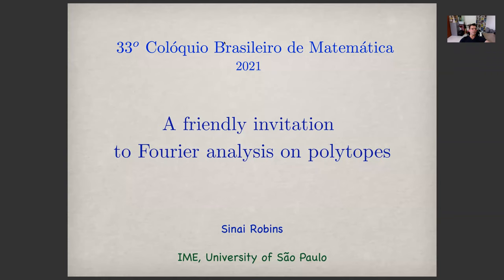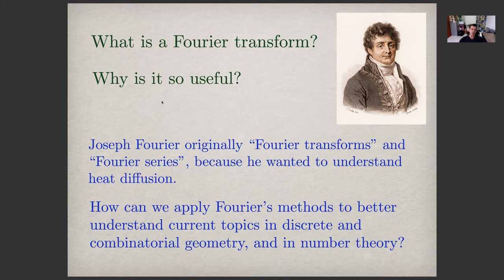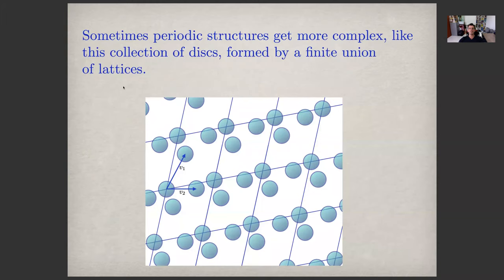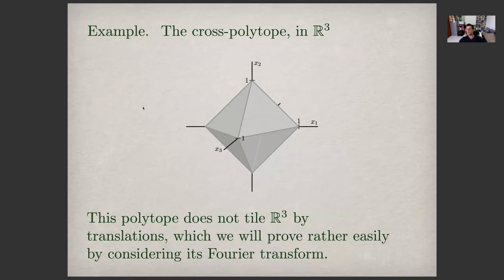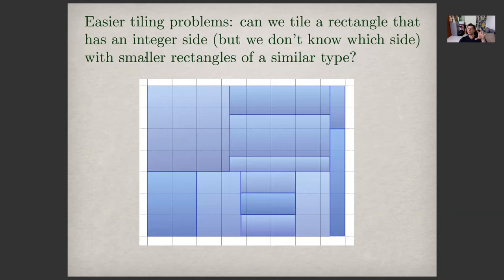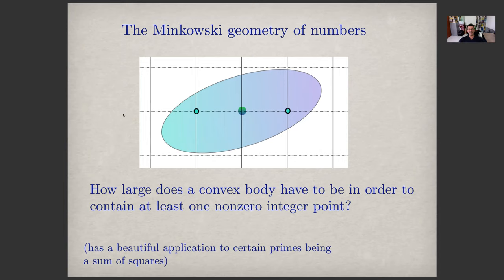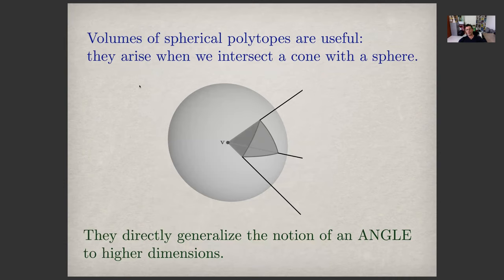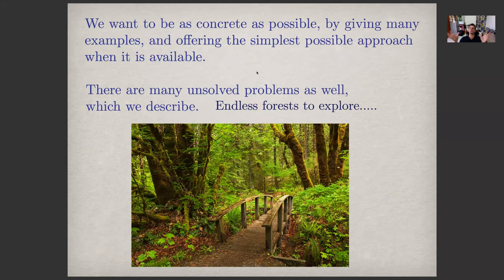33º CBM - Video de Divulgação - A gentle introduction to Fourier analysis on polytopes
Titulo: A gentle introduction to Fourier analysis on polytopes
Palestrante: Sinai Robins (IME-USP)